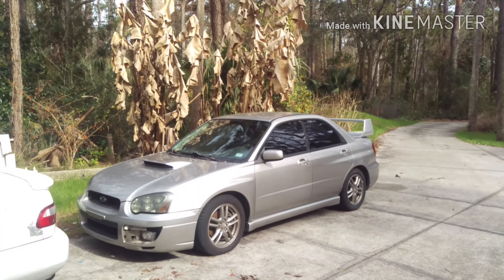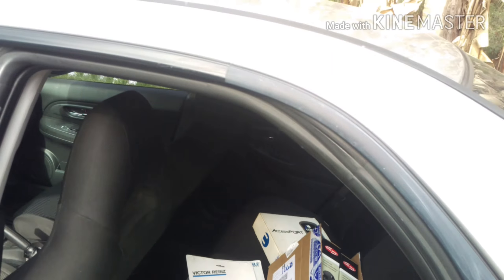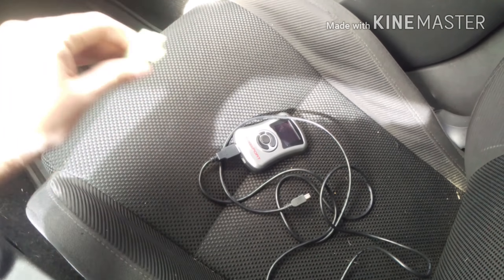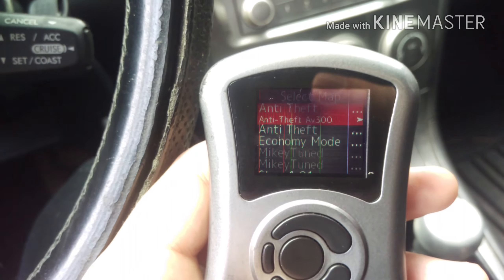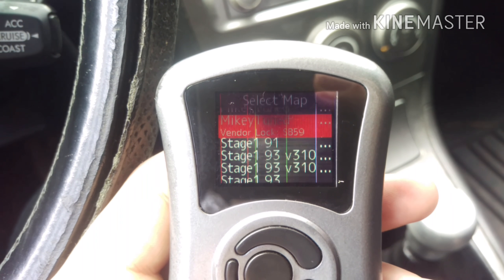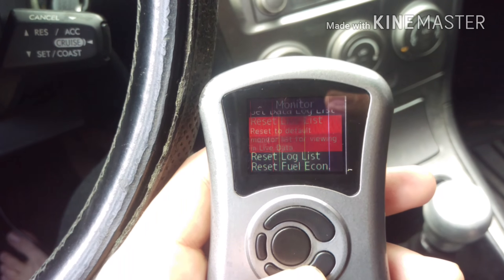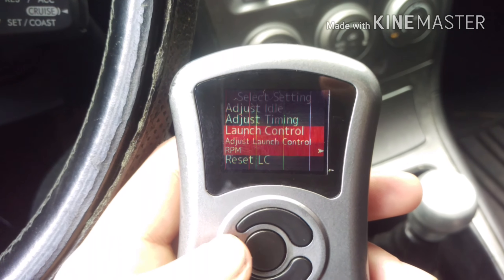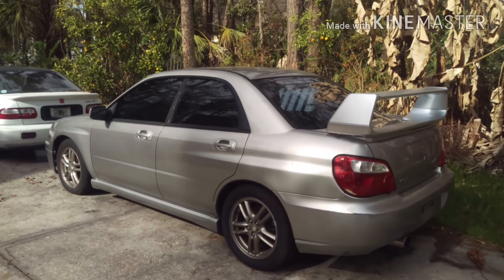MIATA IS SOLD! WRX Update